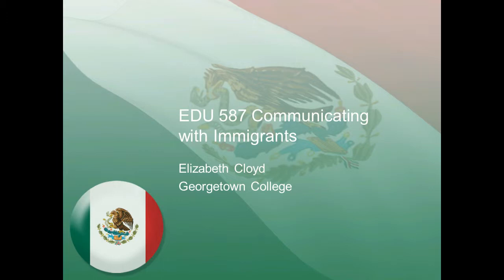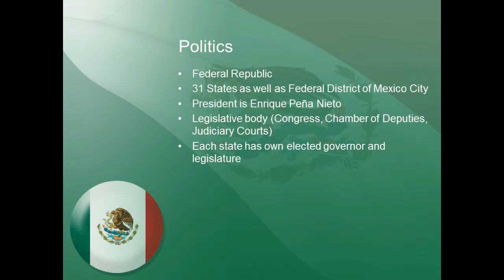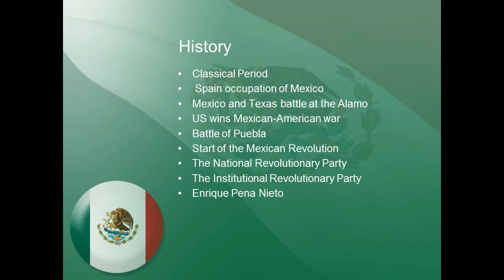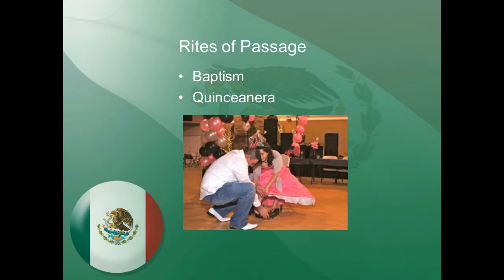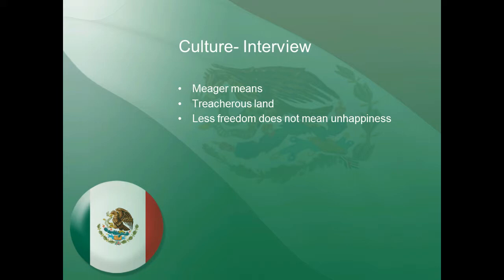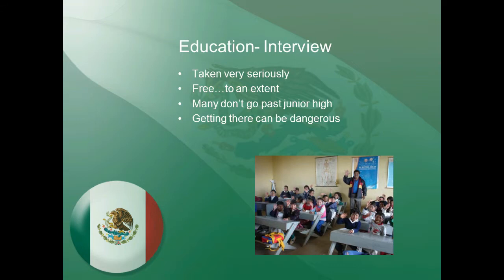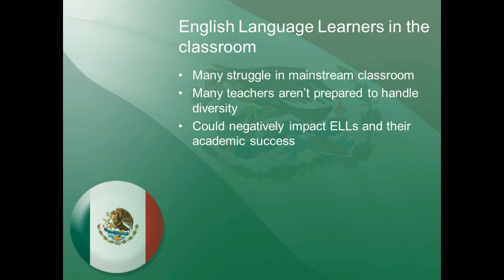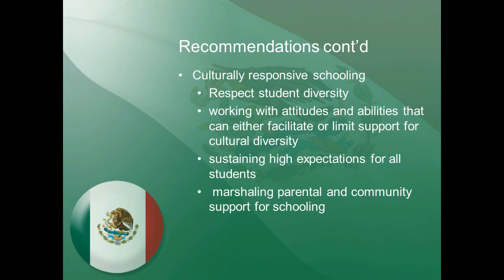EDU 587 Communicating with Immigrants